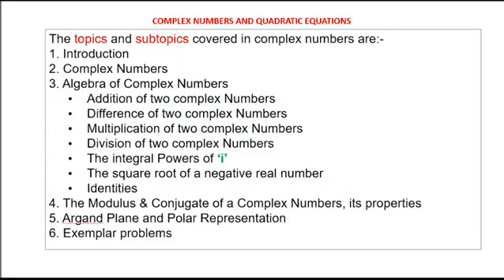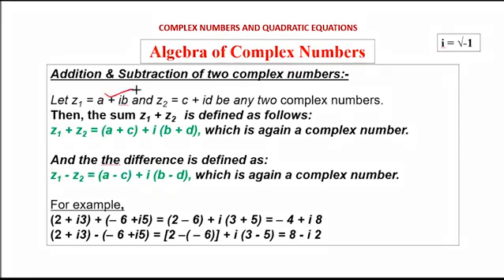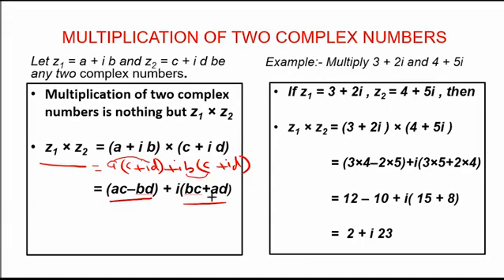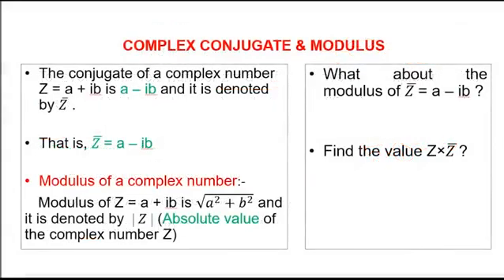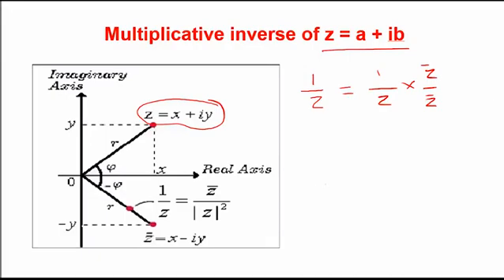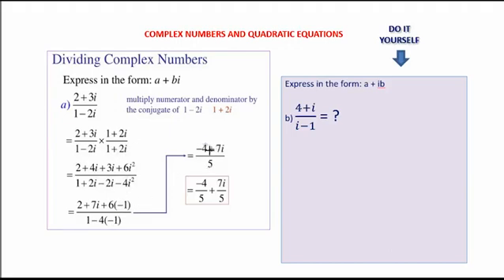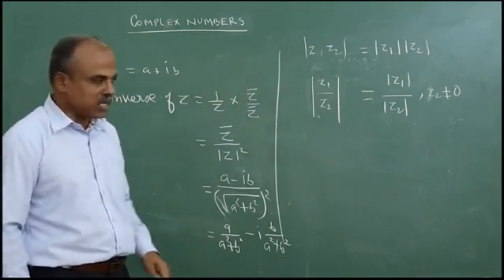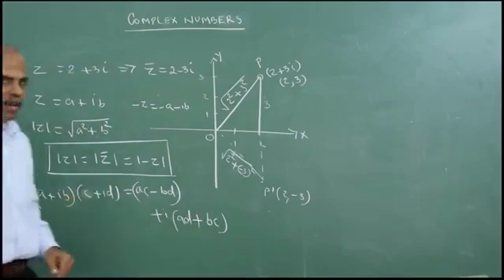class Xl mathematics chapter 5 complex number